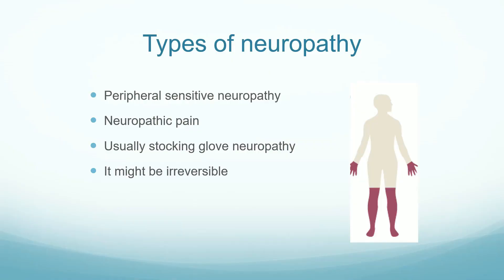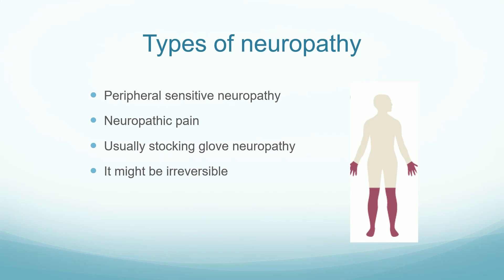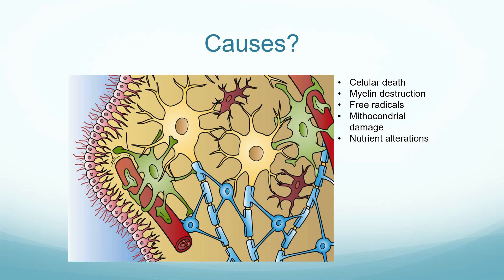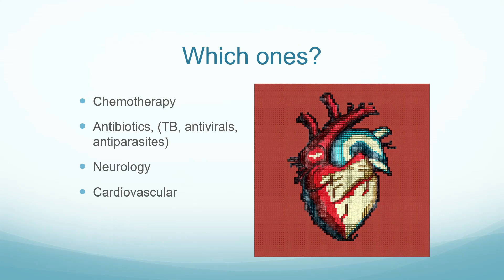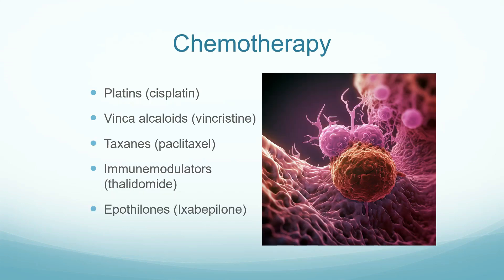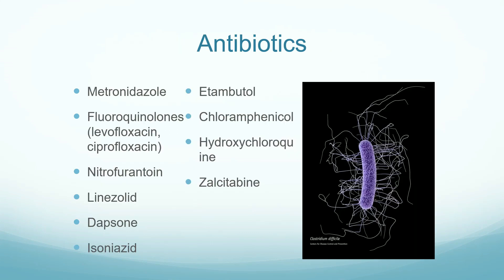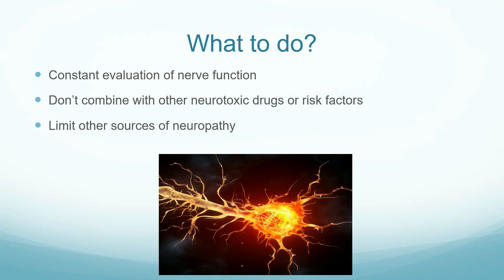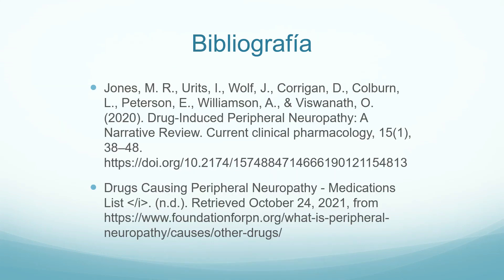Prescription drugs that cause neuropathy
In this video we review the most common prescription drugs that cause neuropathy and neuropathic pain.

Want to help the channel?